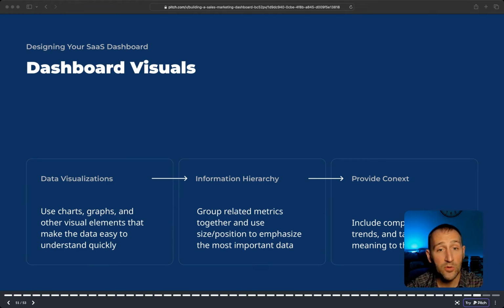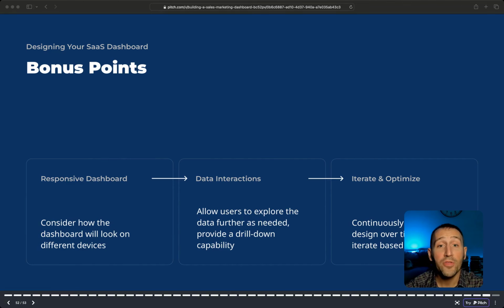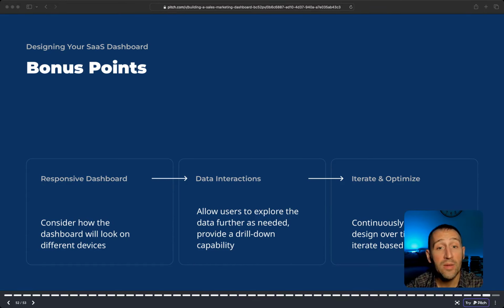Designing Your Dashboards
Data is king these days, surpassing the value of oil back in 2017. But with the amount of data points being collected, without a good dashboard, it's hard to make calculated business decisions that allow you to grow and scale your SaaS platform.